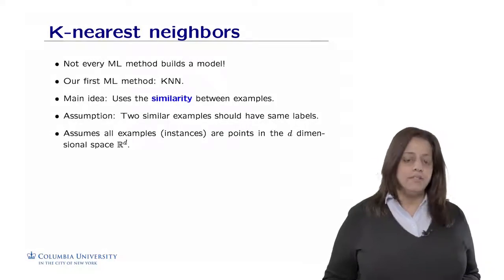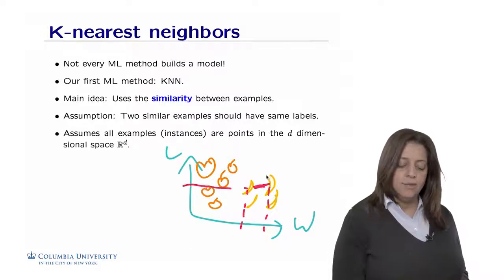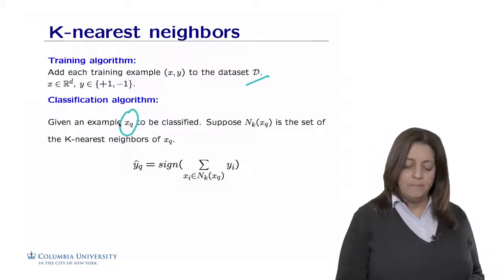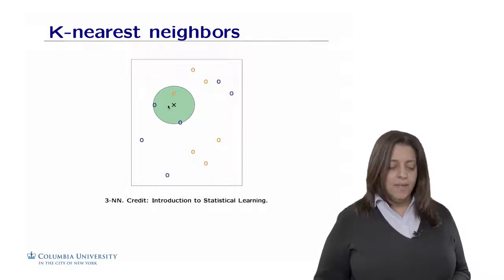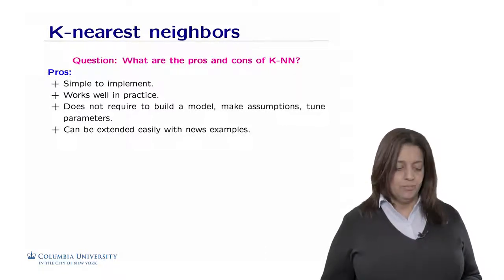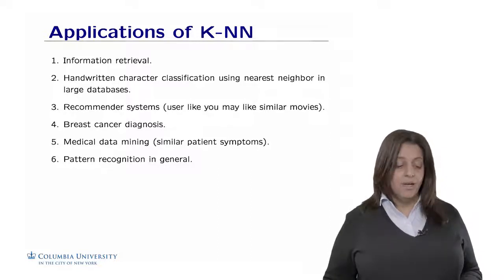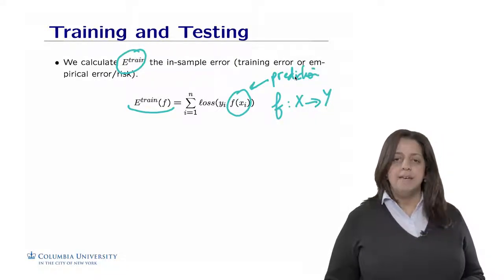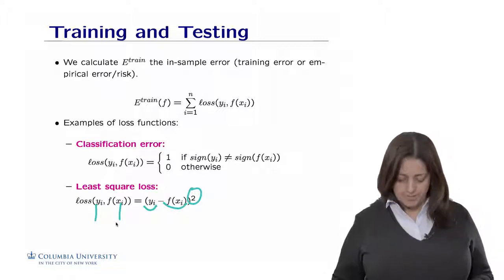Artificial intelligence - "k" nearest method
An Artificial intelligence course using python